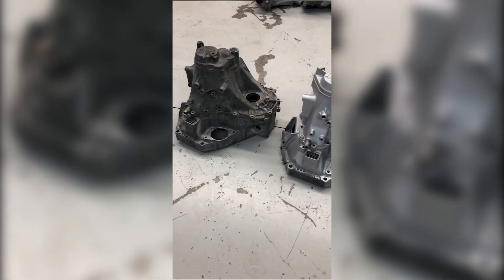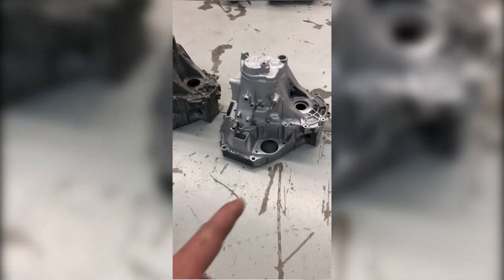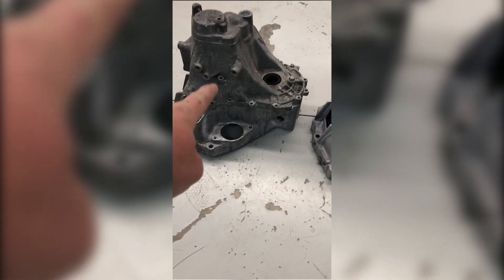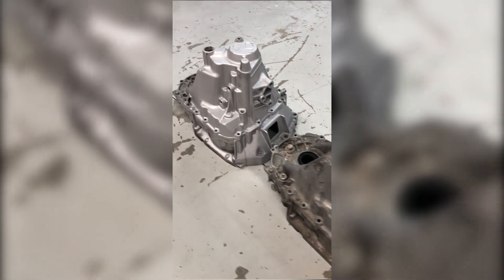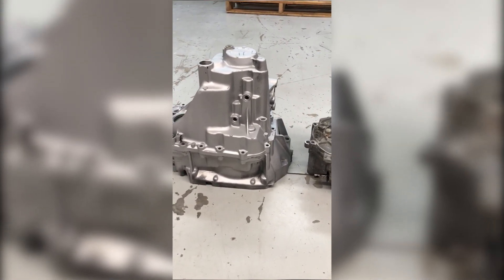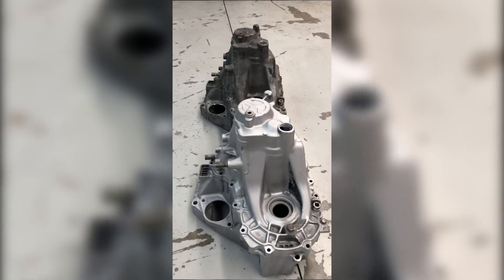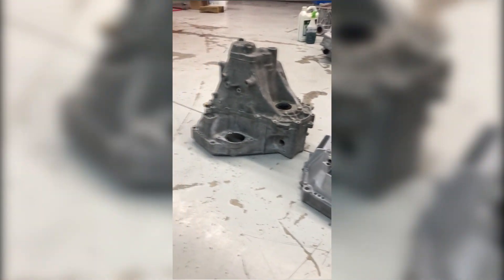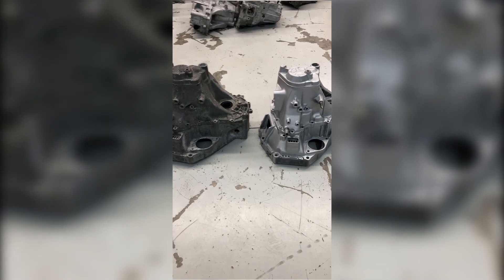Vapor Blasting Honda Transmission Cases Inside NEW V.H.T Gladiator - Vapor Honing Technologies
In this video, John wanted to show you something incredible. We are working on some Honda transmission cases in the V.H.T Gladiator. In thirty minutes, we took a greasy and corroded transmission case and cleaned it up.